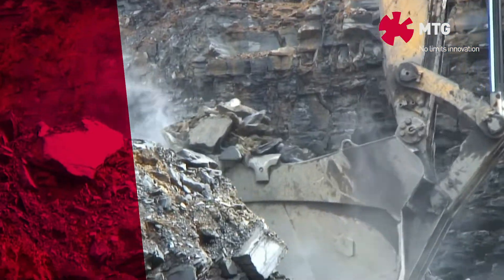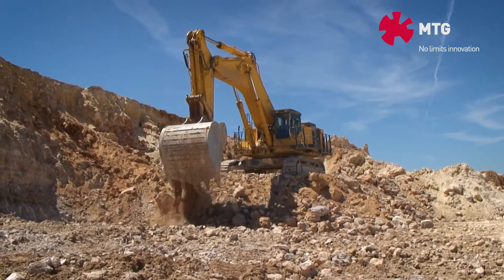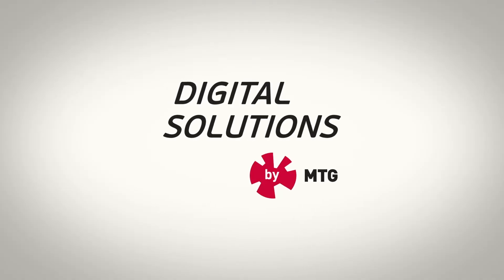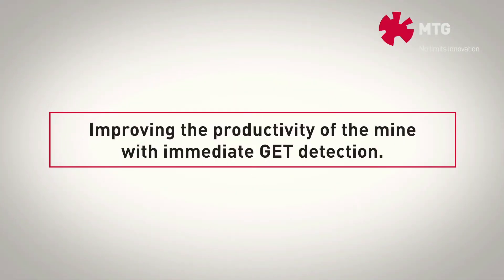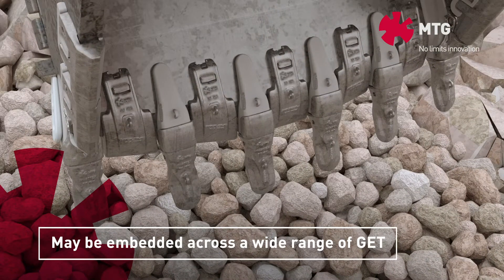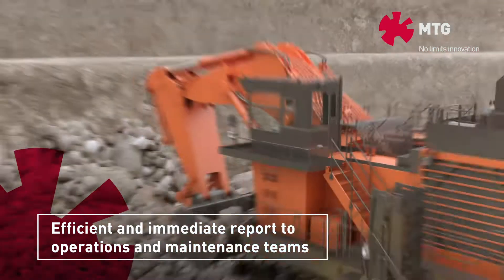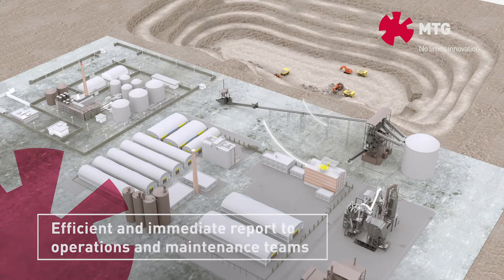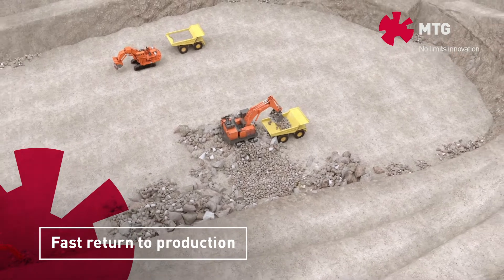Digital Solutions by MTG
MTG’s next generation of GET enables real-time monitoring and immediate alarms in case of a GET detachment. Tough digging made easier, and now, made smart.